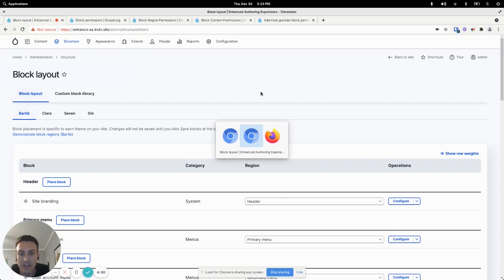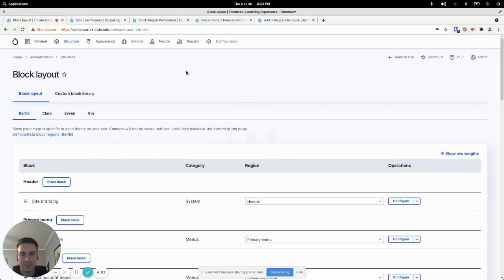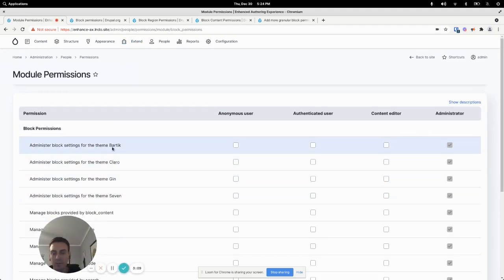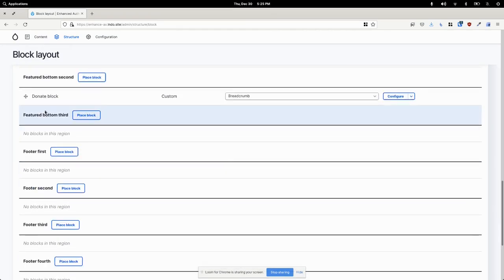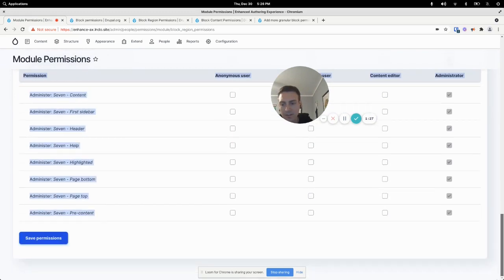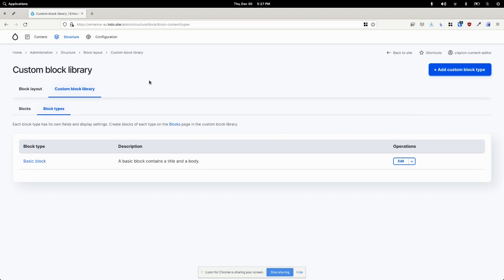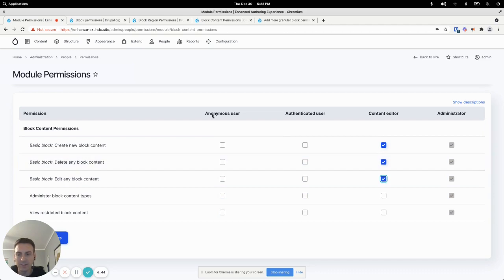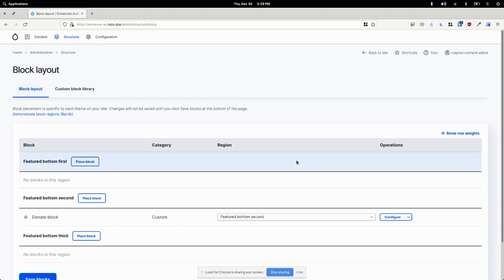Improve Drupal's Block Administration Interface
Managing blocks on a Drupal website can be intimidating and overwhelming.

Here is how to streamline that interface using the Block Permissions, Block Region Permissions, and Block Content Permissions modules.